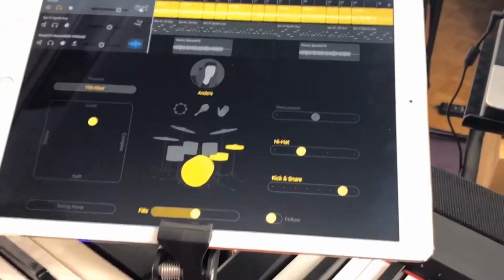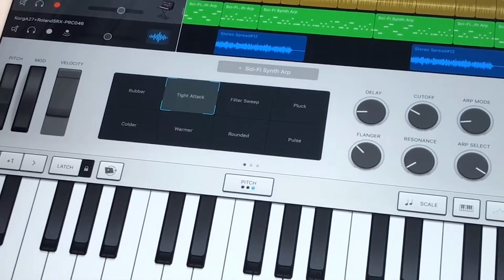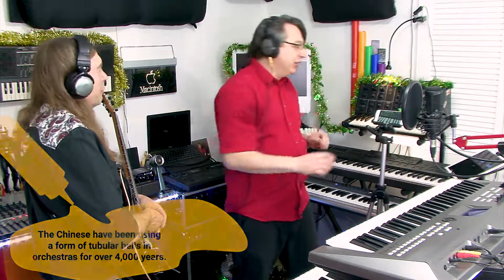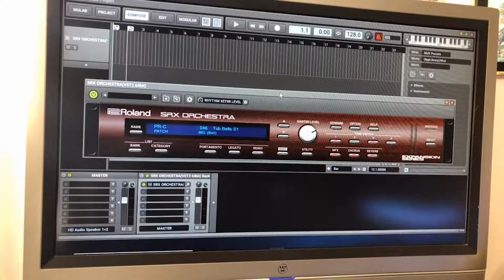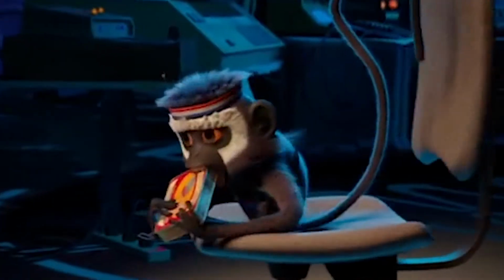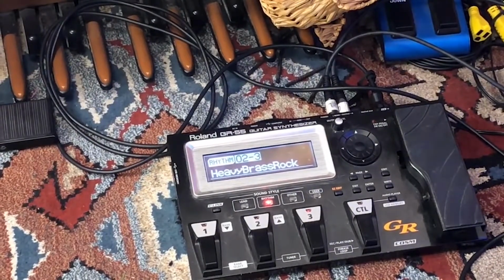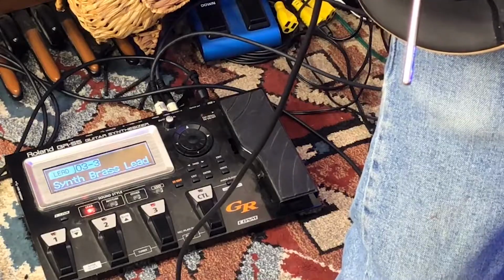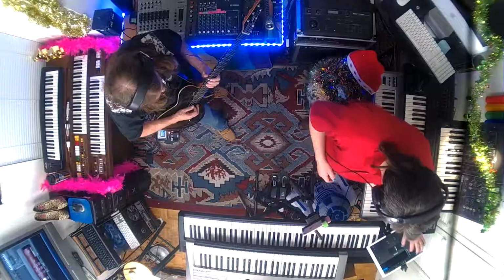Deck the Halls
In this special collaboration episode, guest musician Steve "Rover" Doggett lends his guitar skills to creating a transanitized version of the Christmas classic "Deck the Halls". The intent was to do it in the style of Trans Siberian Orchestra, and I'm told we hit the mark! :)

This song was created live on Twitch.tv. You can join our live audience Saturdays between 5pm and 7pm EST.

Remember, you can download these songs for FREE at TransistorSandwich.com!